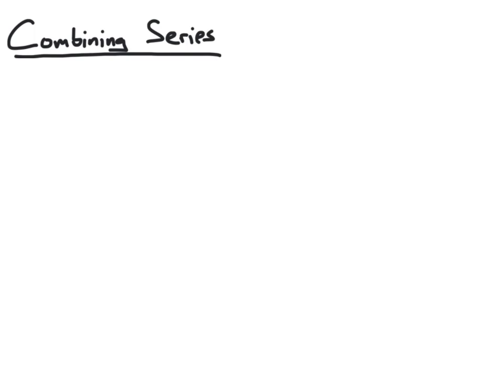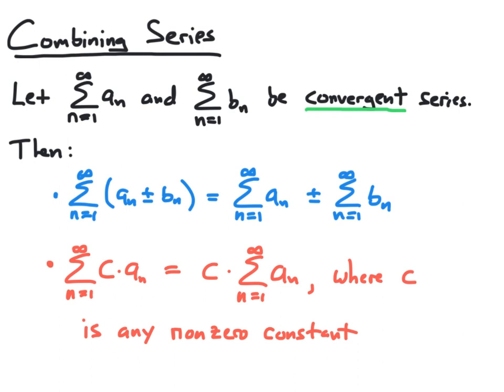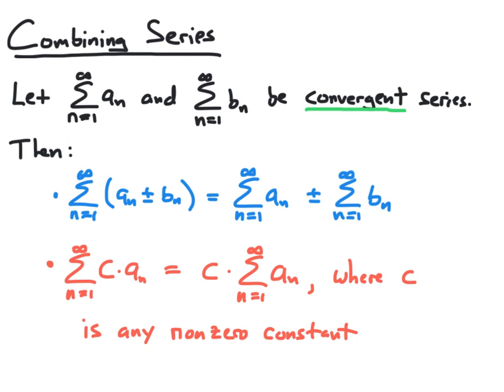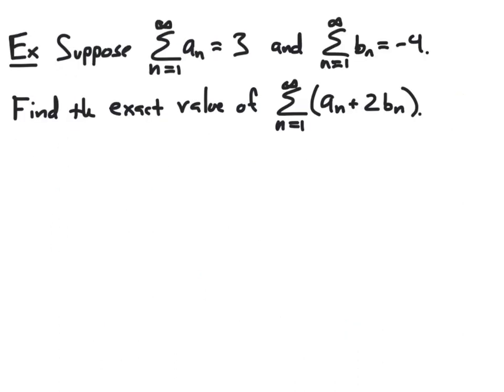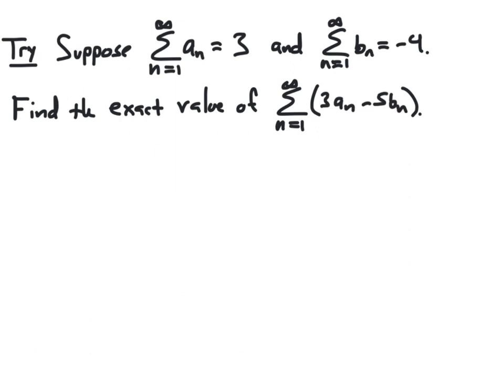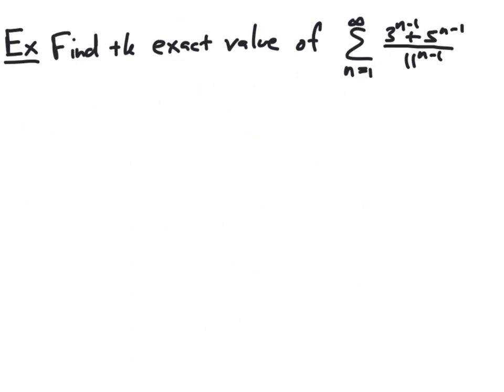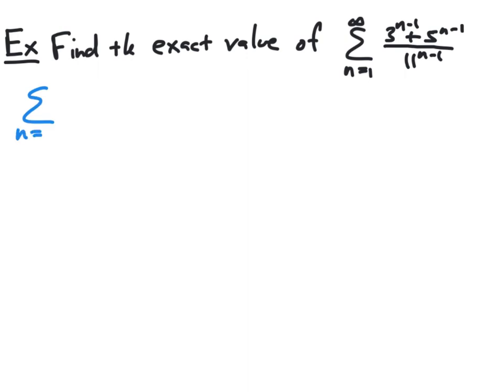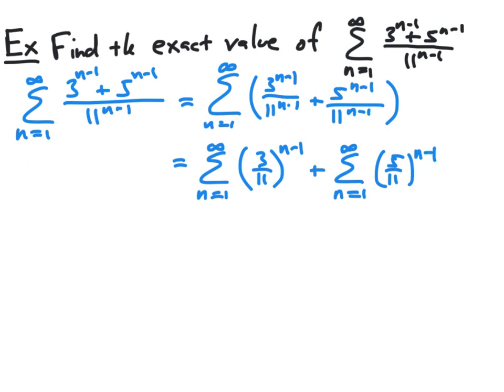Combining Series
Discusses how to combine (and thus break apart) convergent series to form new ones. Provides examples.